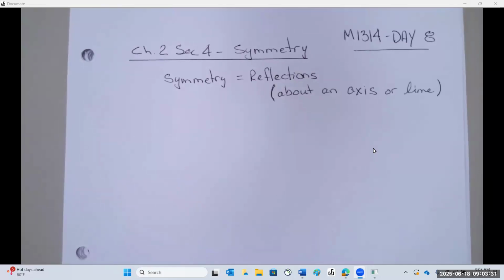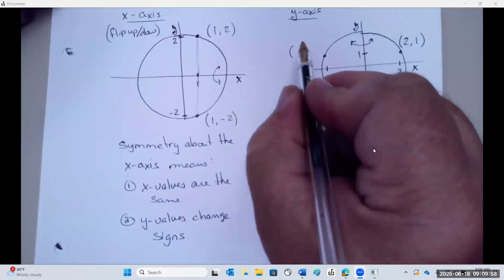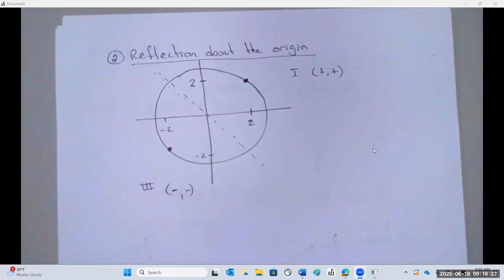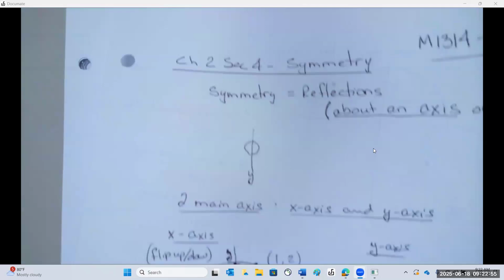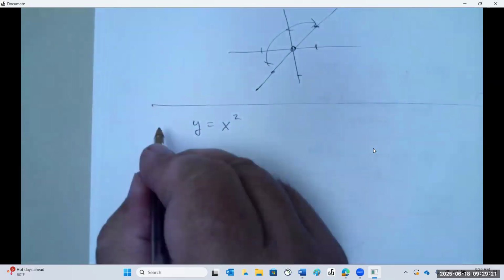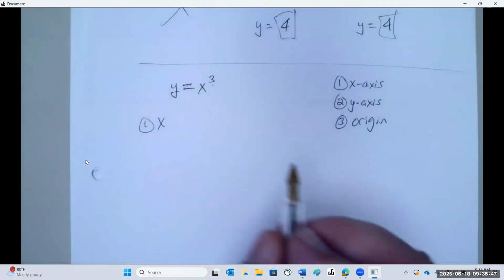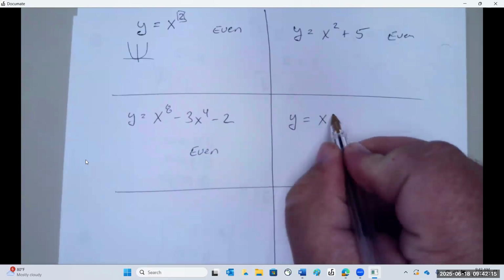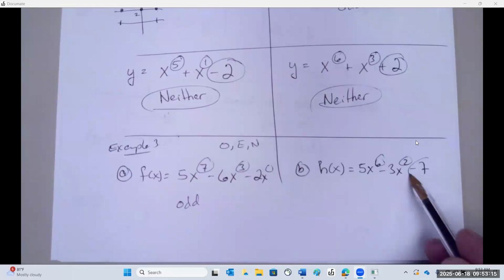MATH 1314 CH 2 SEC 4 Symmetry DAY 8